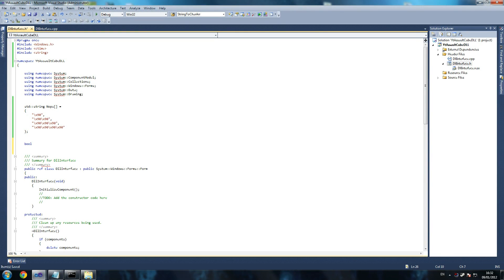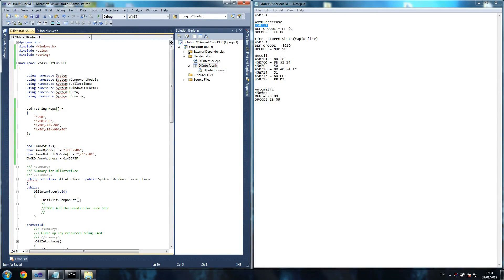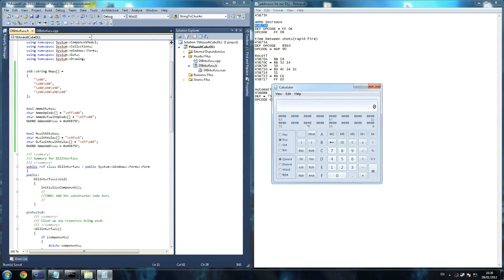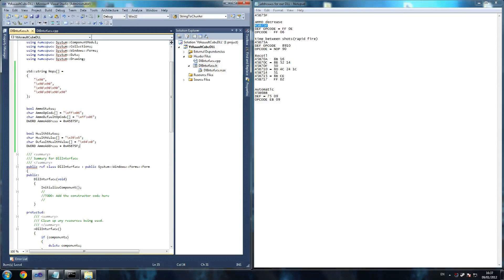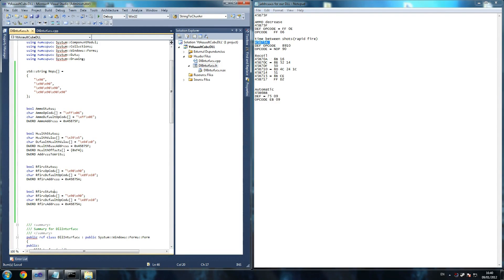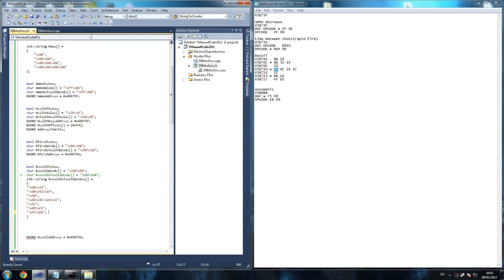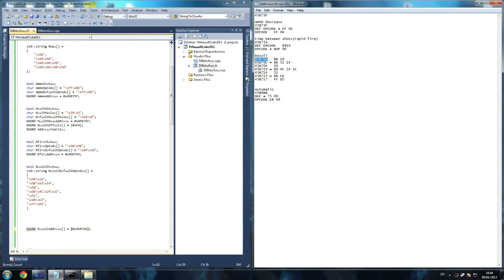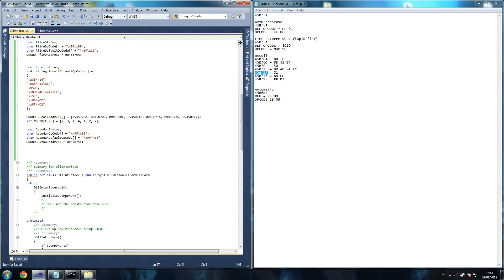C++ How to Hack ANY GAME Tutorial 14 - DLL Injection 7